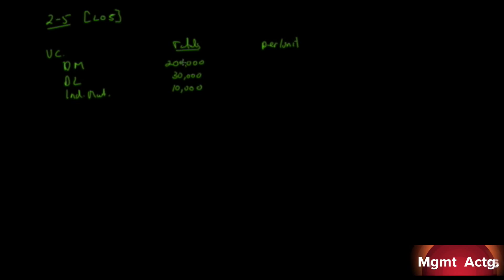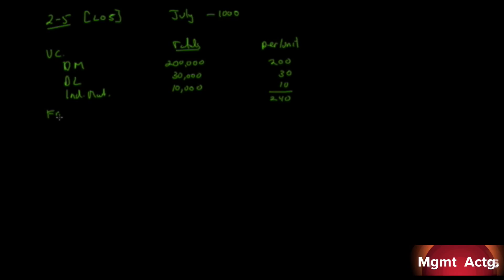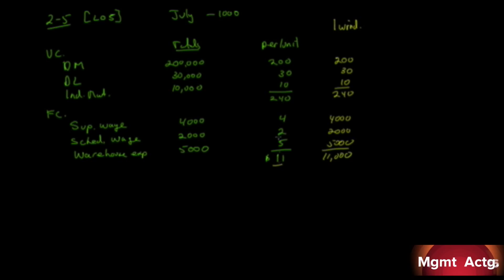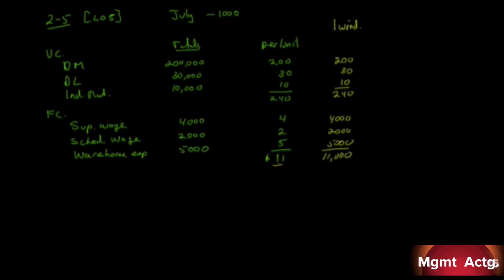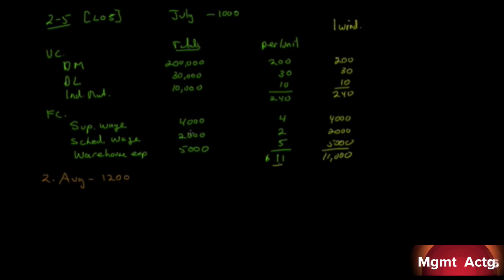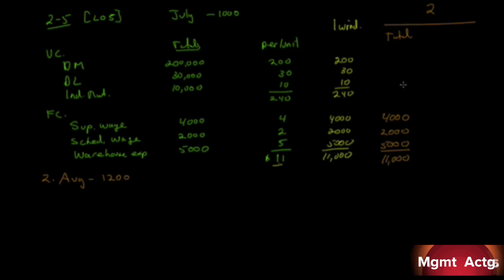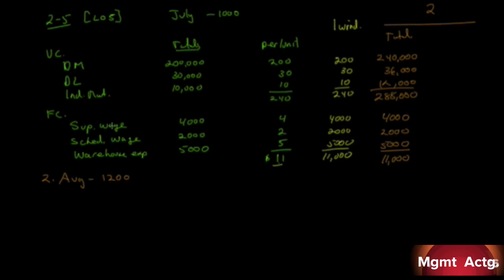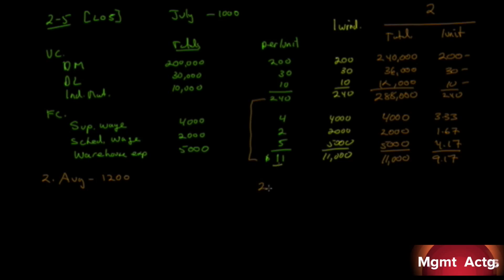10. Managerial Accounting Ch2 Exercises Pt3: Fixed and Variable Costs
Exercises:
2.5 Fixed and Variable Costs

Text used:
Managerial Accounting
Tenth edition
Garrison et al.
Publisher: McGrawHill